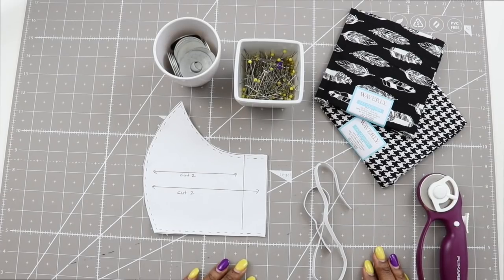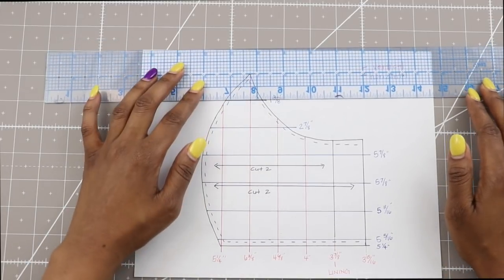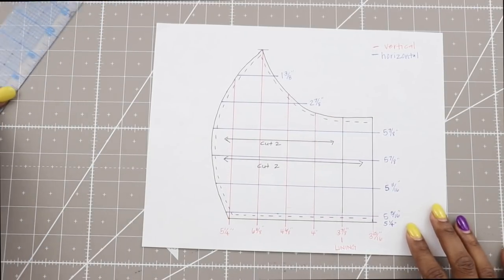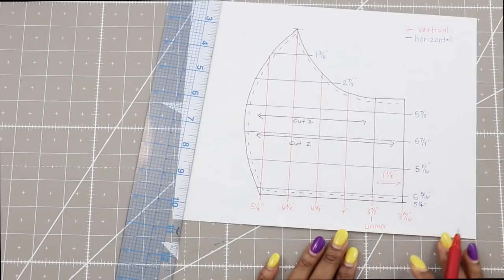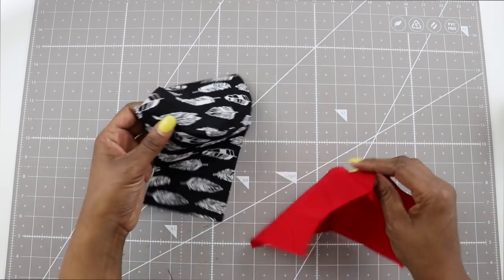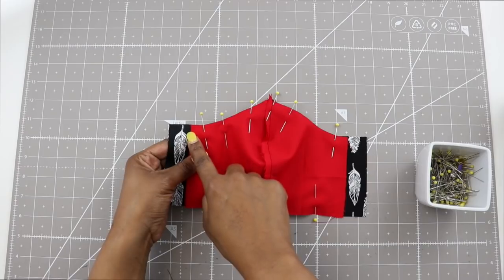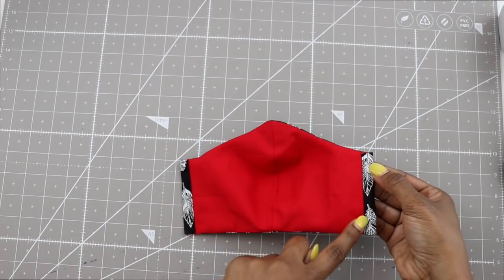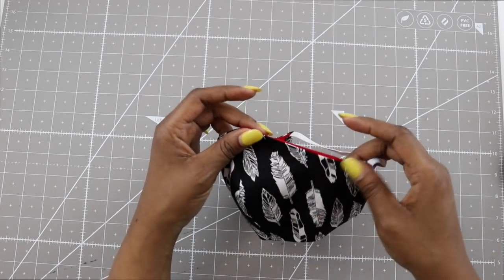DIY MASK WITH POCKET: USING MIMI G PATTERN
Hey everybody! I was asked to step in for Mimi G and film her DIY Mask tutorial adding an opening/pocket to insert a filter into along the upper edge of the mask. In this video, I have included the measurements to the mask for those that have issues printing the pattern. Please refer to Mimi G video (linked below) to download the pattern for the mask.